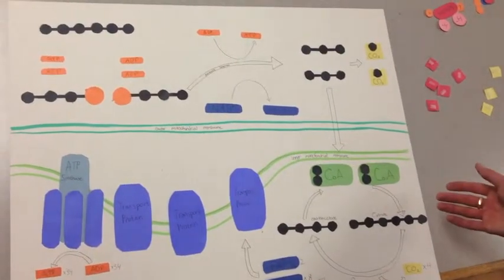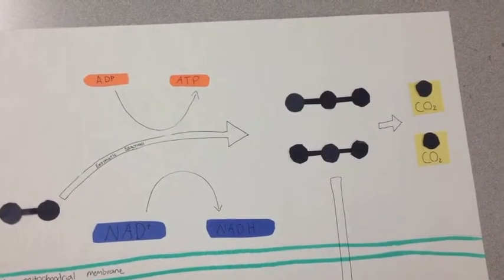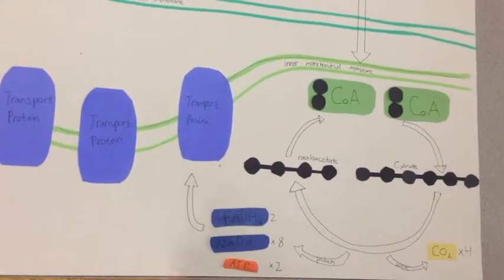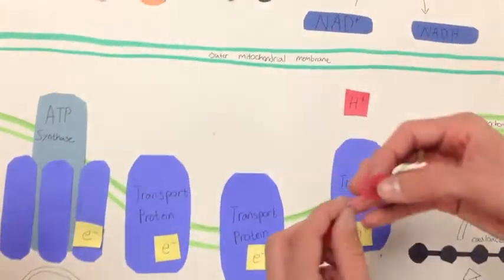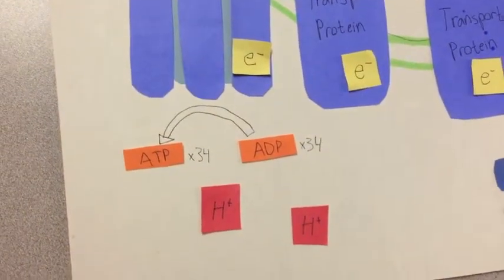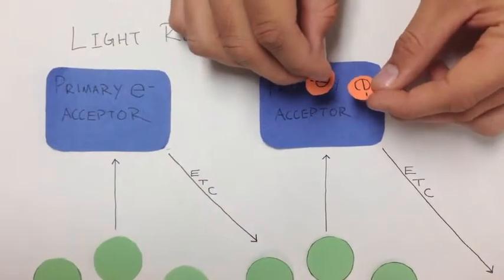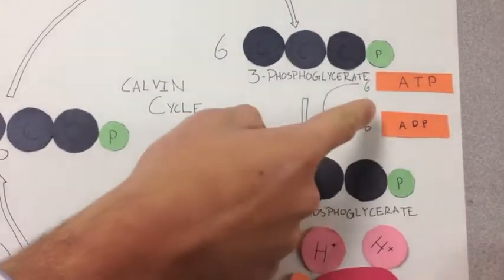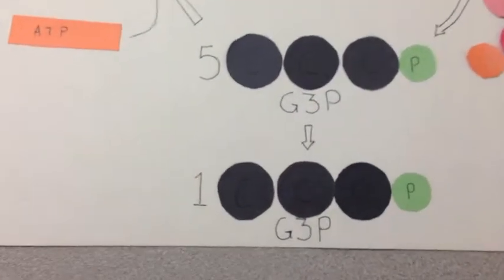Cellular Respiration and Photosynthesis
Includes Glycolysis, the Kreb's Cycle, the Electron Transport Chain, Light Reactions, and Dark Reactions.